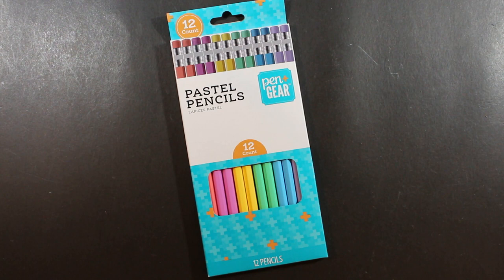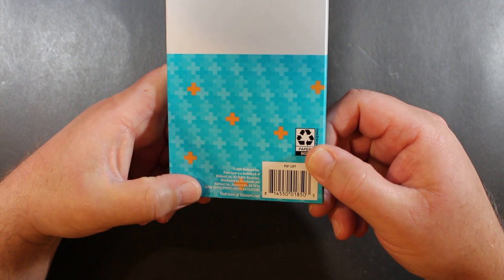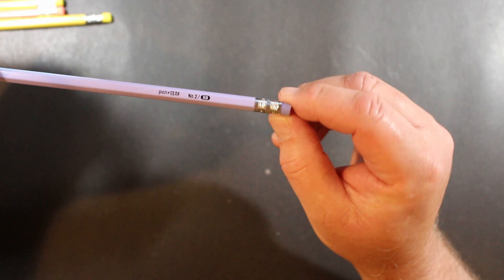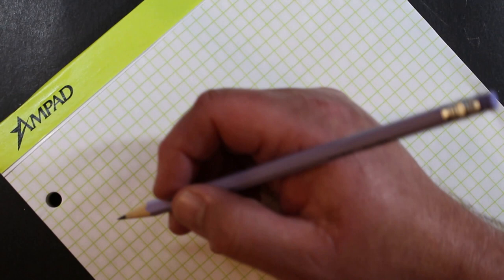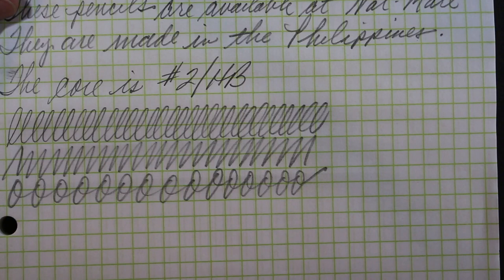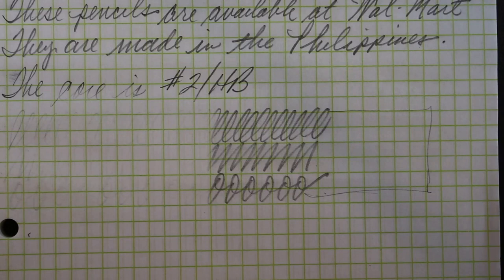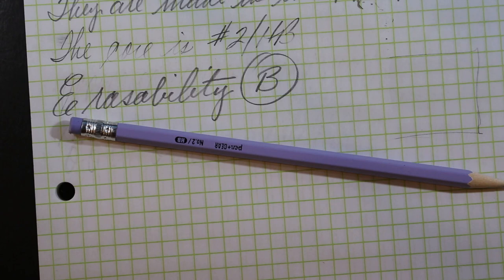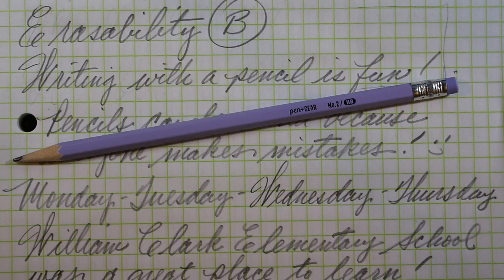School Supply Season 2022: Pen+Gear Pastel Pencil Review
These pastel painted pencils were in the back to school section of my local Wal-Mart store. These are branded Pen+Gear and come in a box of 12 pencils: two each of pastel blue, purple, yellow, green, red, pink. They have a hexagonal wood barrel, a chrome-toned crimped-on ferrule, and an eraser that matches the color of the pencil. They are made in the Philippines and feature a #2/HB graphite core.